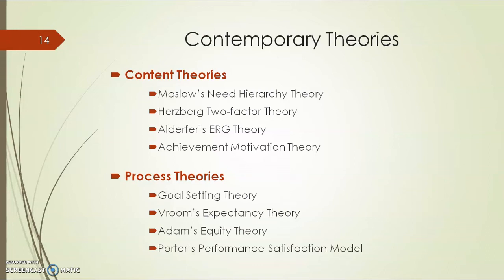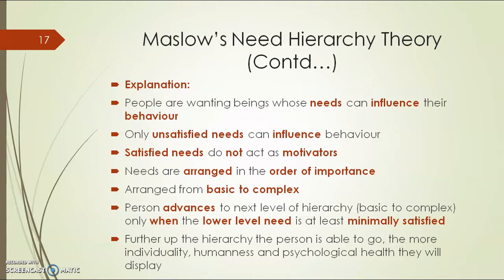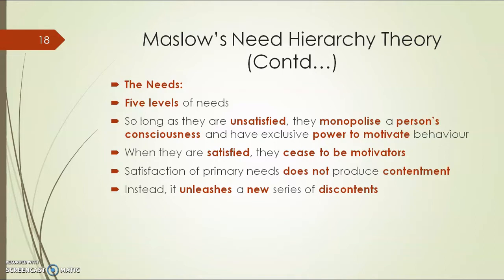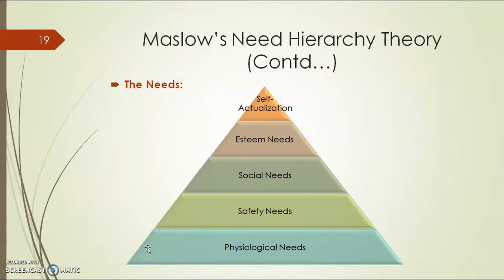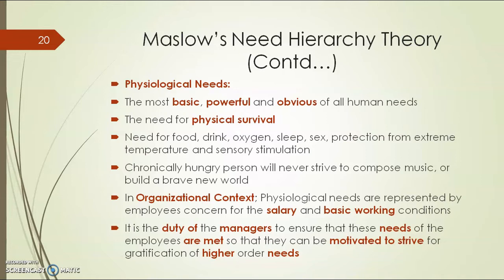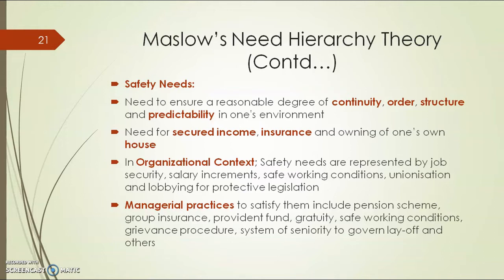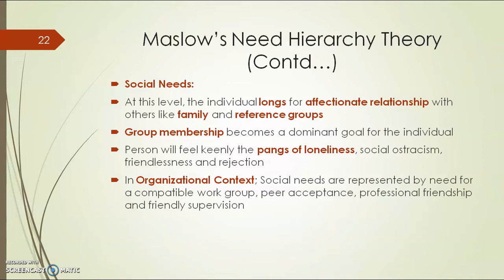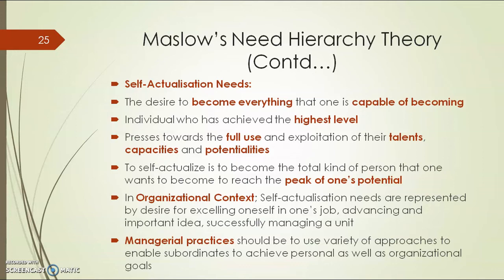Topic 13.3 - Maslow's Need Hierarchy Theory of Motivation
Please click on the Time Stamp below to skip to a Particular Topic: